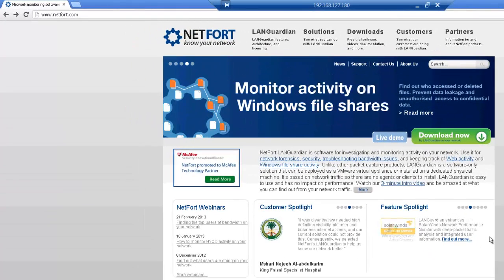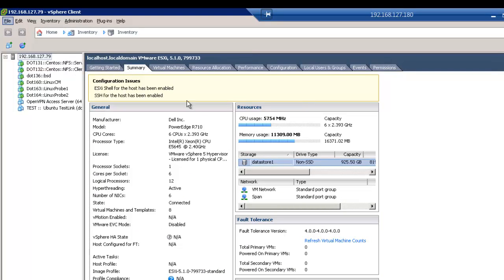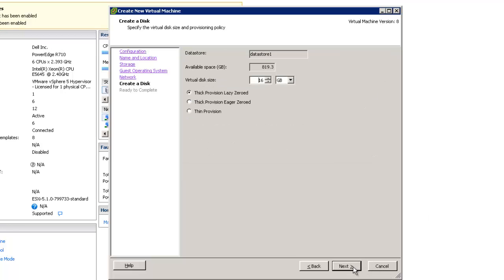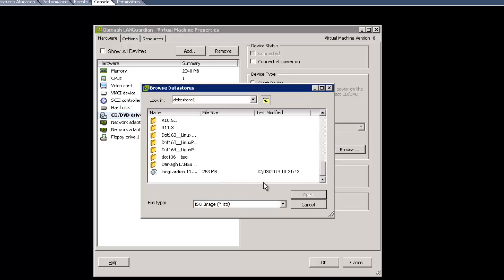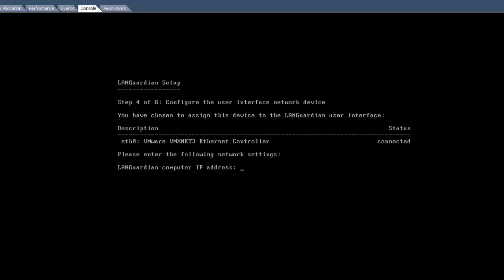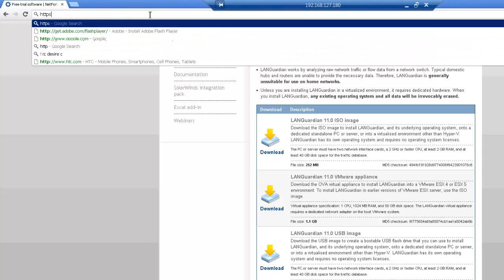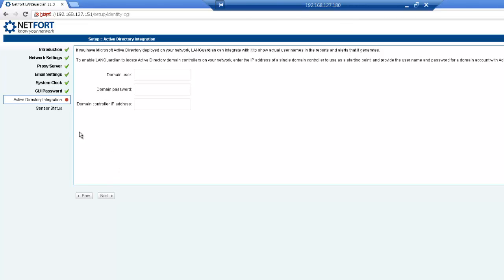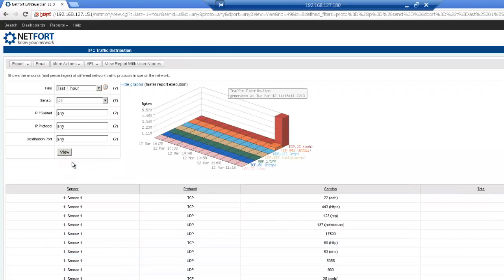Deploying LANGuardian for Virtual Environments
- How you can monitor traffic in a virtual environment in less than 9 minutes.